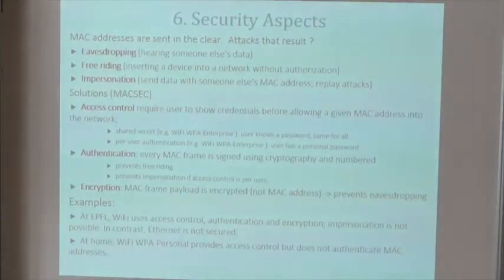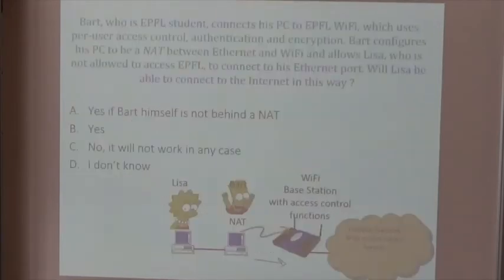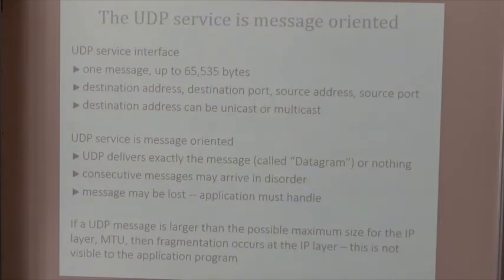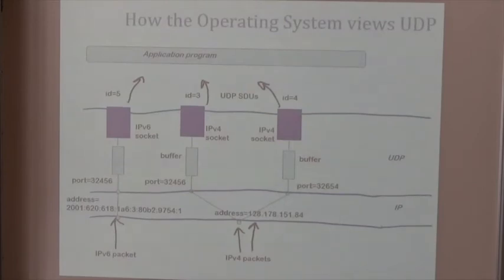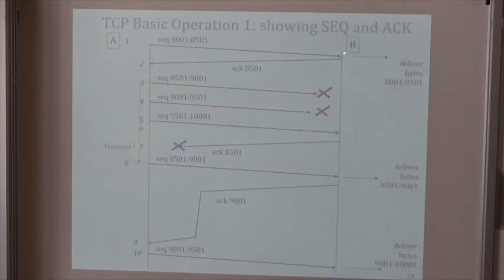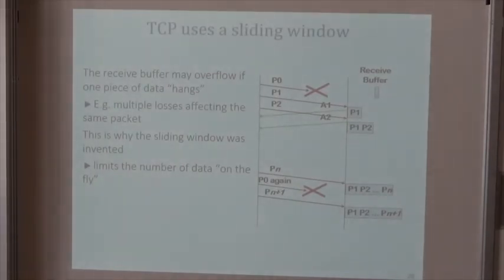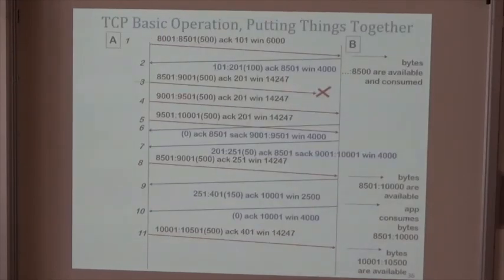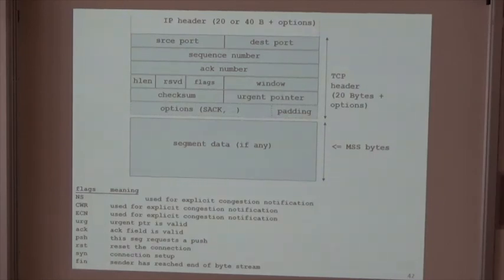TCP-IP 2017: The Transport Layer